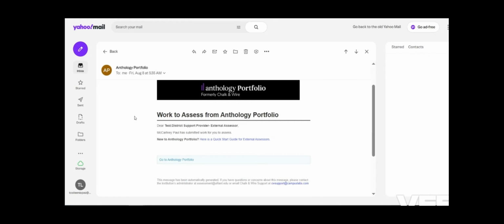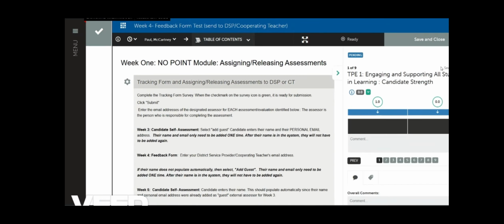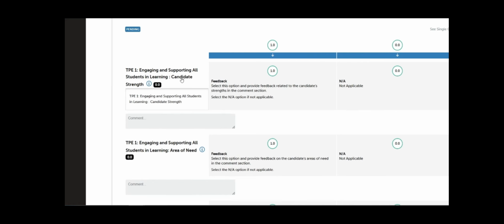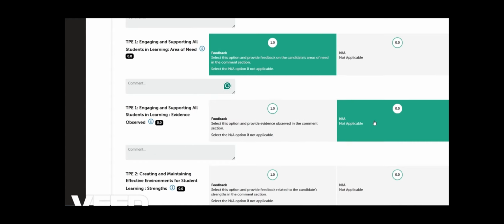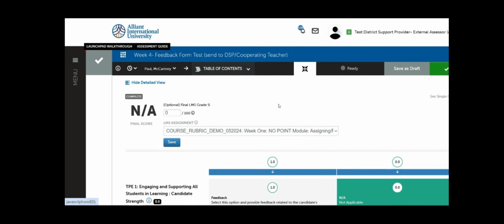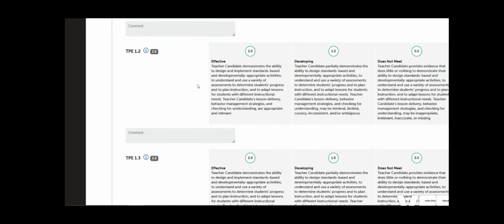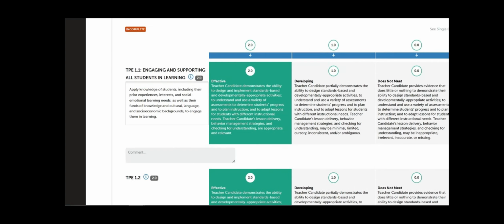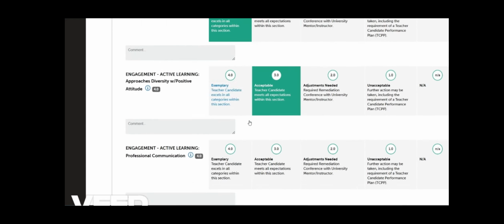DES Completing Assessments for Candidates_Wk 4 and 8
A short demonstration of how to establish your Alliant Anthology account, and complete the assessments for your candidate's performance during Weeks 4 and 8 each term of Clinical Practice.